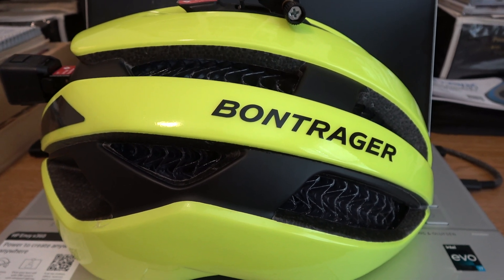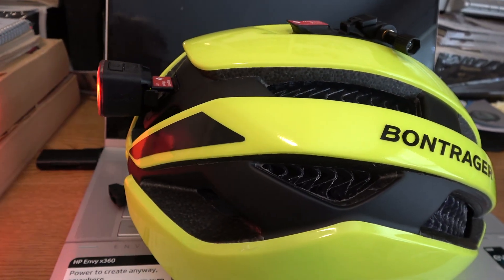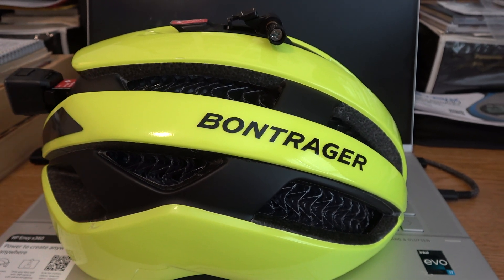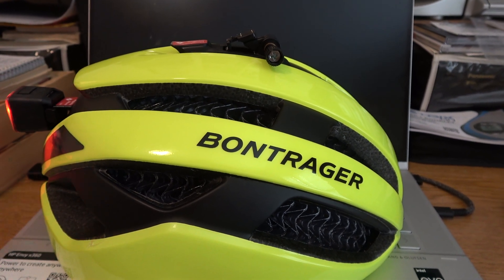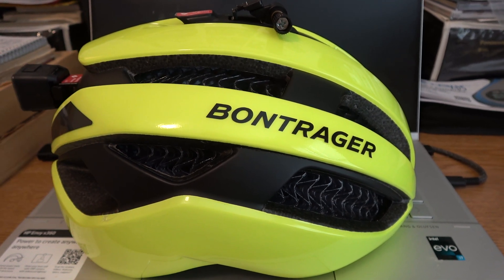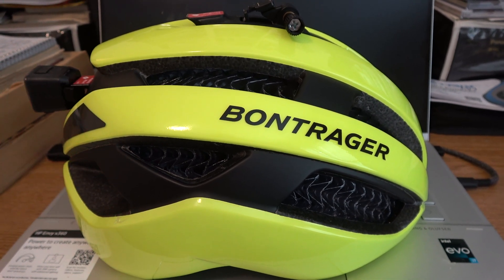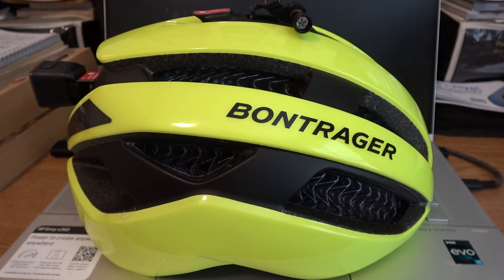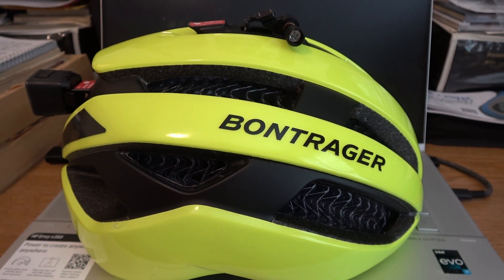Bicycle Helmet Good Protection !